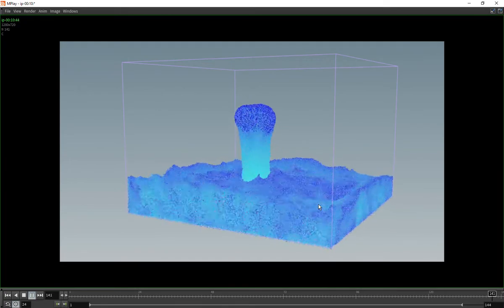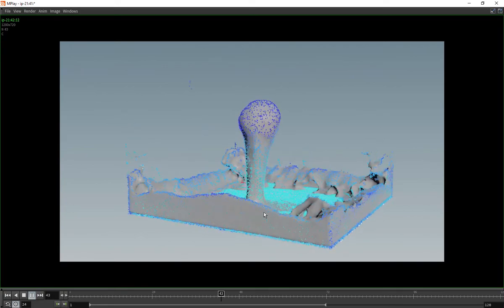05 Particles and Volumes